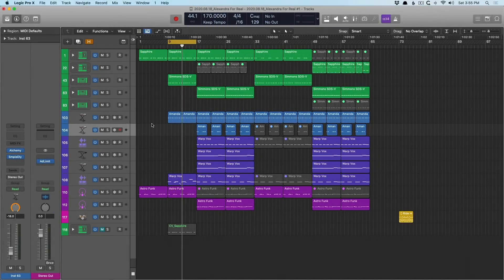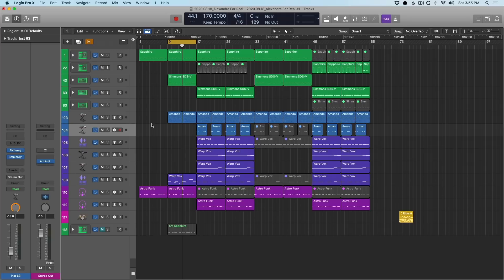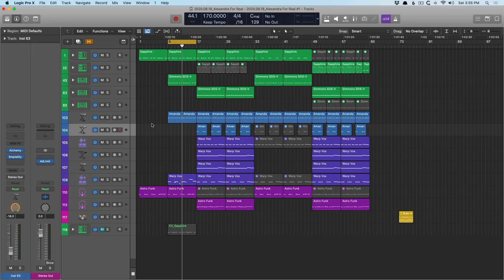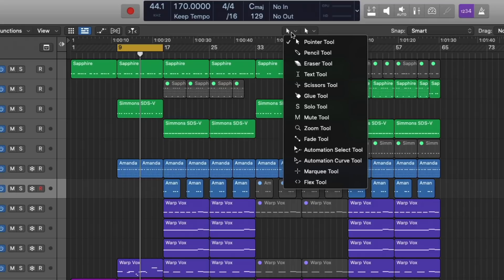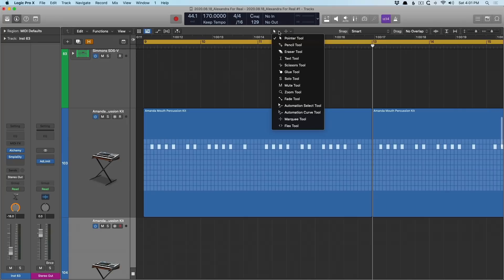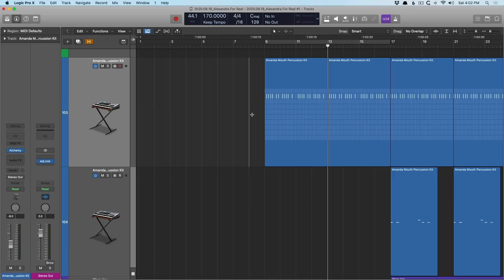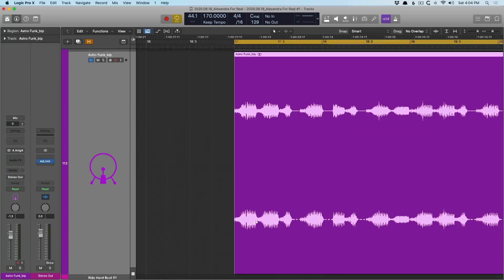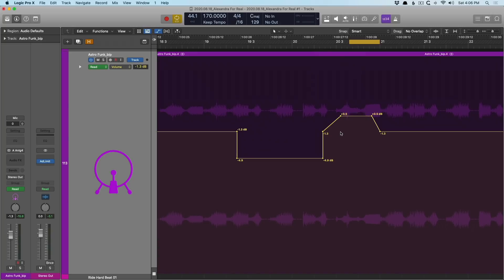Access Logic's 'Smart Tool' And Work Faster, Easier on Your Music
**Enjoy this video on accessing Logic Pro's version of the 'Smart Tool'? Never miss a reason Why Logic Pro Rules.

Coming from a different DAW and wish Logic had its own "Smart Tool?" Turns out Logic Pro does! Let me show you how to access it.